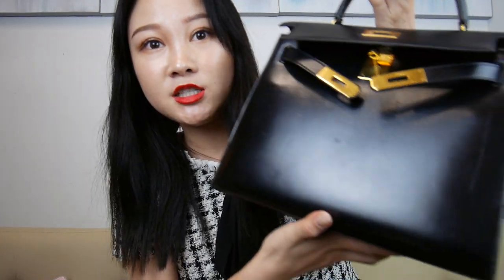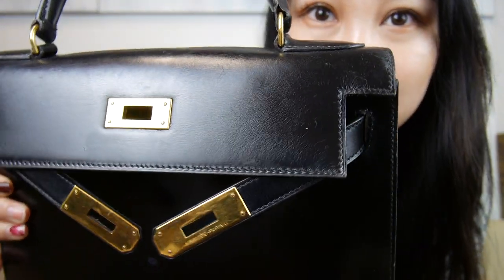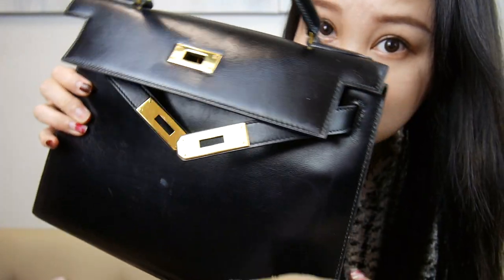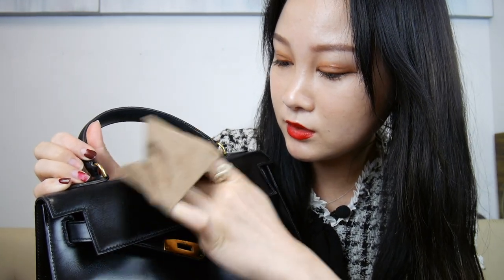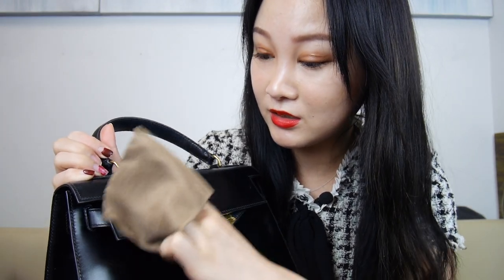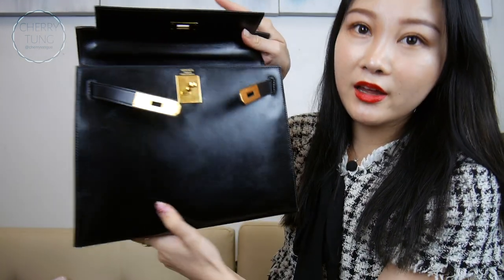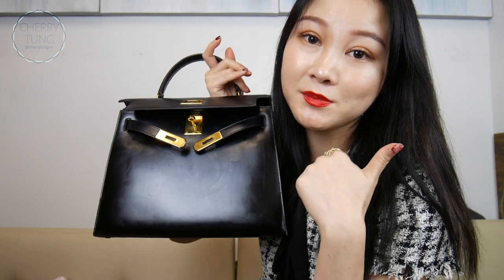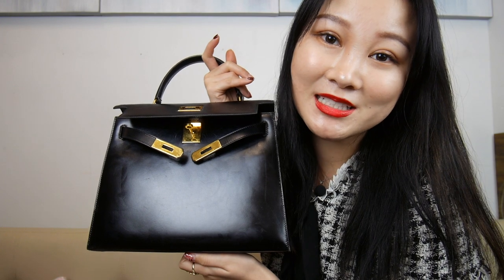Vintage Hermes Kelly Conditioning | Condition Box Leather Tutorial // Cherry Tung